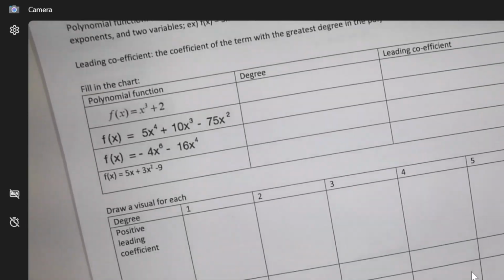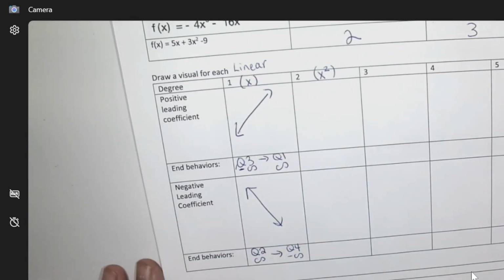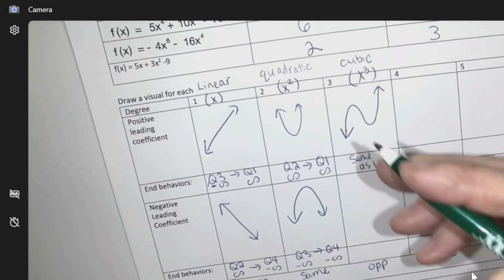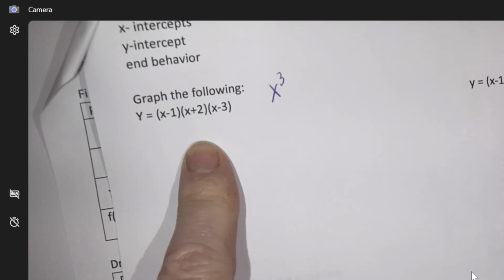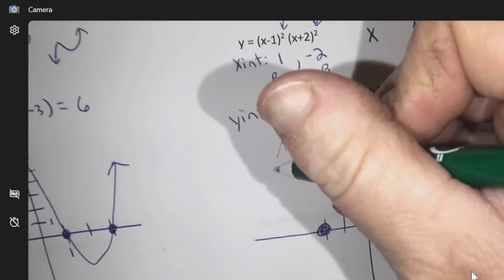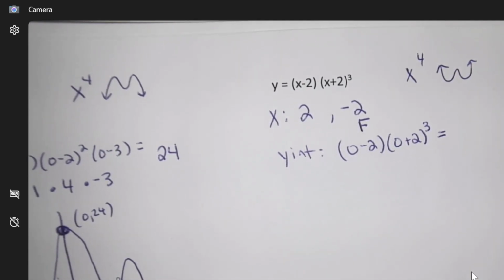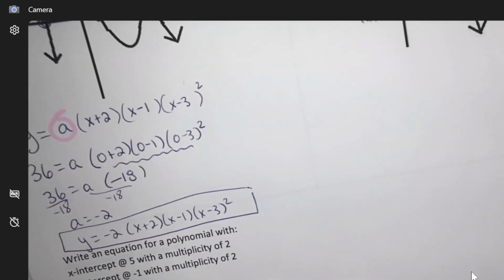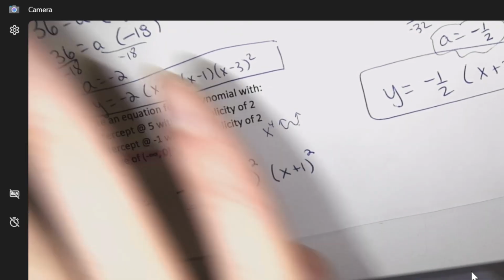intro to polynomial shapes graphing equations